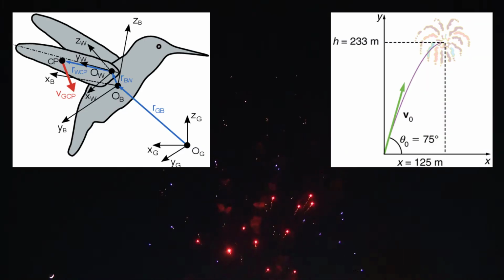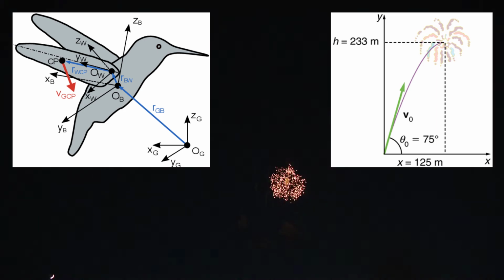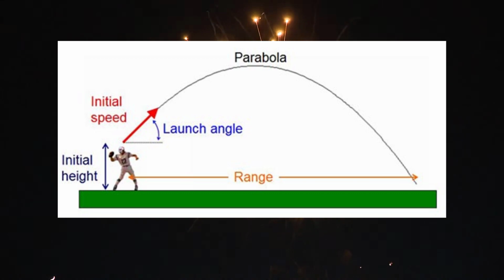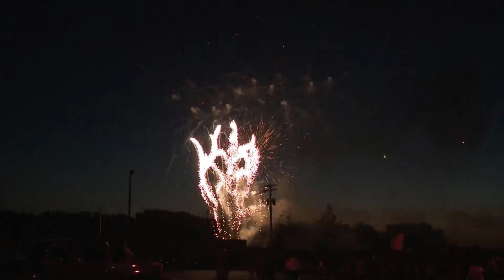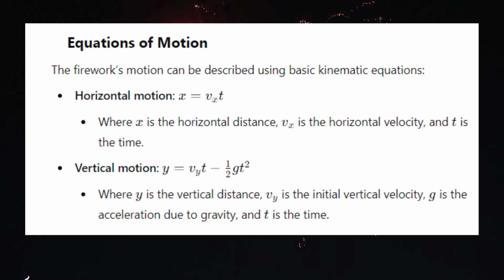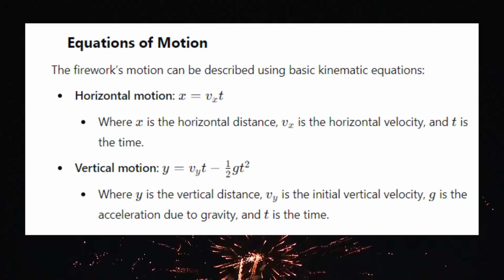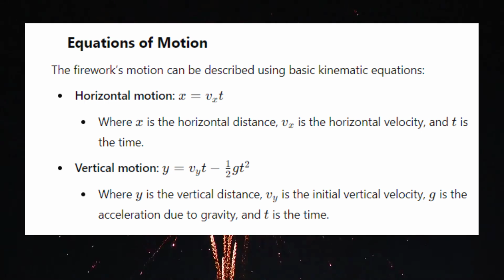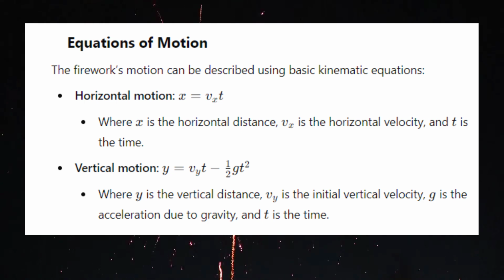Weekly Welcome for Module 4 [2D Kinematics]